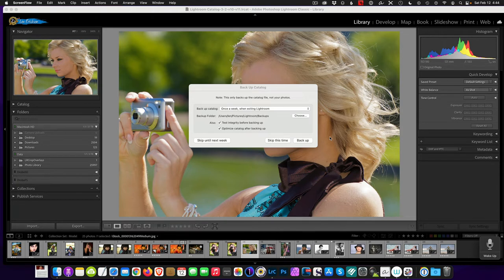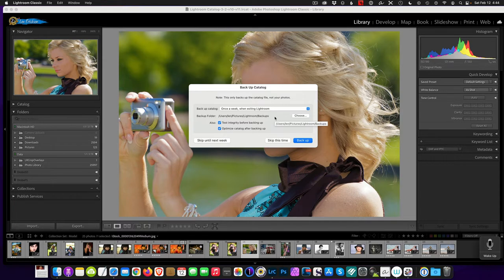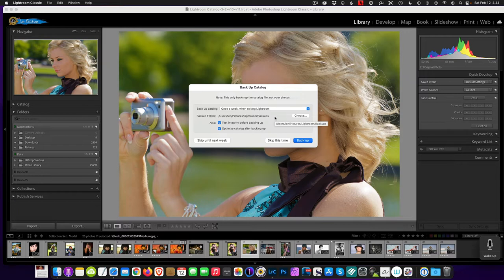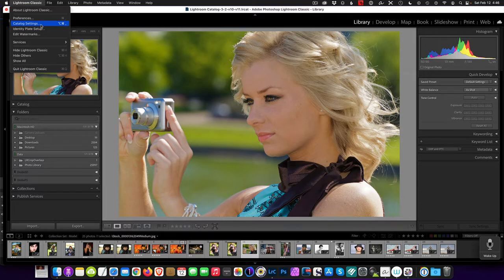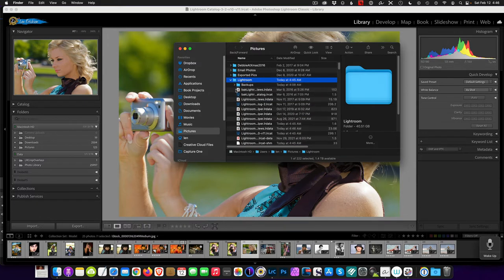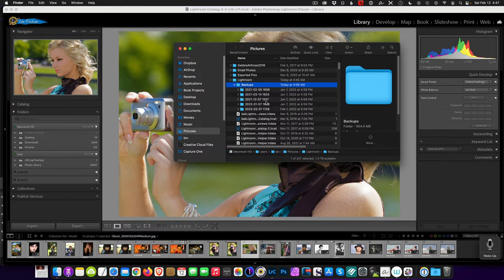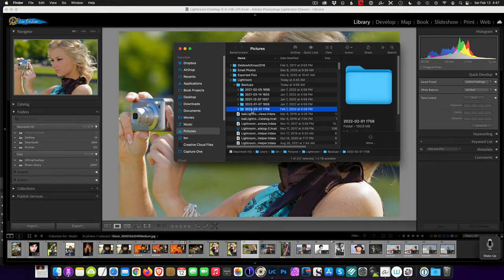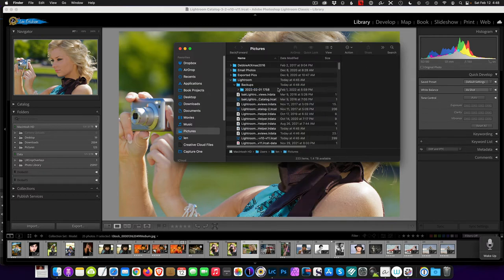Clean up your Lightroom backups - Regain valuable hard drive space